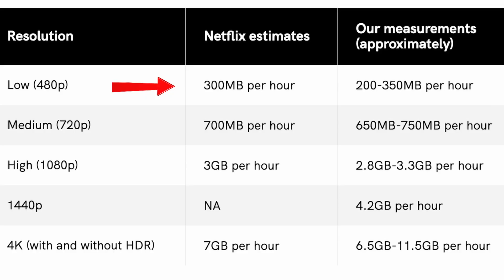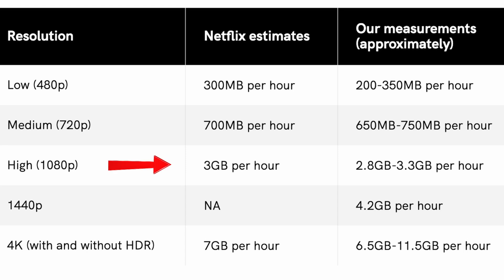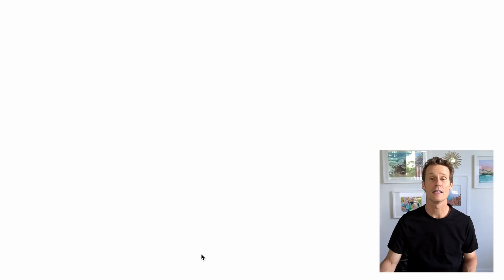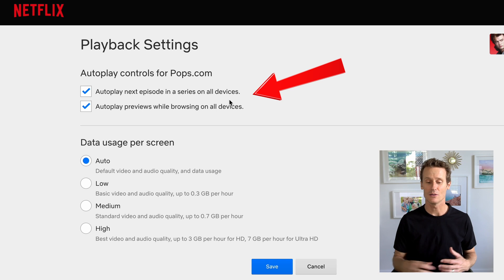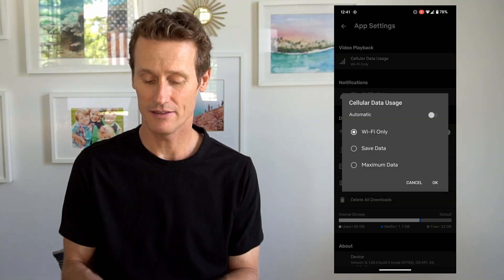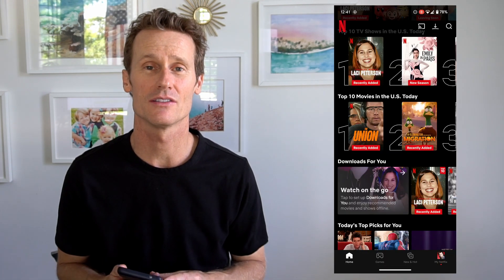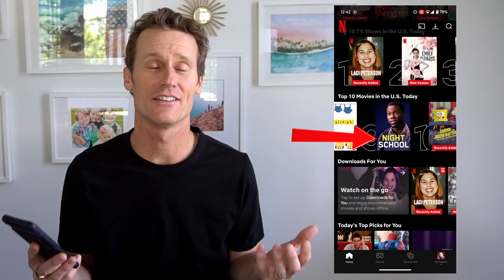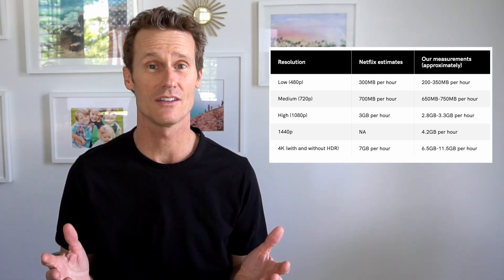How Much Data Does Netflix Use?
Are you a Netflix binge-watcher concerned about how much data you're using? In this video, we break down the data usage for different streaming resolutions based on our tests and show you how to manage your data usage on both desktop and mobile devices.

📚 Chapters Breakdown:
0:00 - Introduction
0:26 - Our Testing Results: Data Usage by Resolution
1:32 - Managing Data Usage on Desktop
2:57 - Managing Data Usage on Mobile
3:57 - Personal Netflix Recommendations

📊 Data Usage Insights:

⭕ Low Quality (480p):
➖ Netflix estimate: ~300 MB/hr
➖ Our findings: 200-350 MB/hr

⭕ Medium Quality (720p):
➖ Netflix estimate: ~700 MB/hr
➖ Our findings: 650-750 MB/hr

⭕ High Quality (1080p):
➖ Netflix estimate: ~3 GB/hr
➖ Our findings: 2.8-3.3 GB/hr

⭕ Ultra HD (4K):
➖ Netflix estimate: ~7 GB/hr
➖ Our findings: 6.5-11.5 GB/hr

🔧 Managing Data Usage:
1️⃣ On Desktop:
➖ Go to "Profile" ➡️ "Account" ➡️ "Playback Settings."
➖ Choose between Auto, Low, Medium, or High to control your data use.

2️⃣ On Mobile:
➖ Go to "Profile" ➡️ "App Settings" ➡️ "Cellular Data Usage."
➖ Choose between Wi-Fi Only, Save Data, or Max Data to manage your streaming quality.